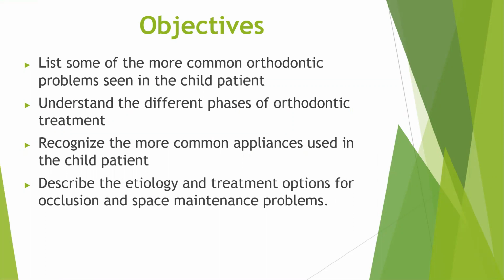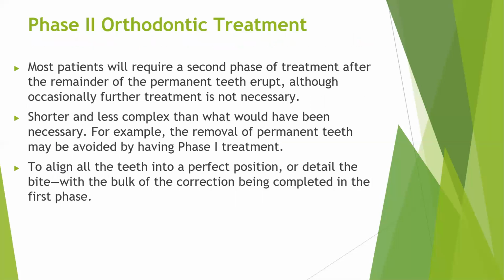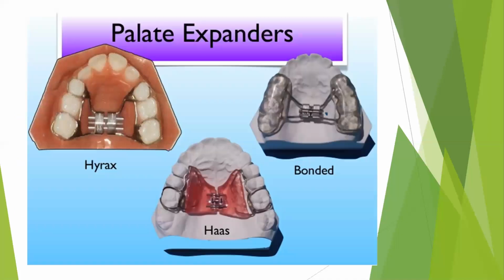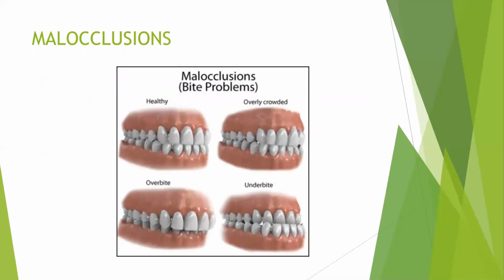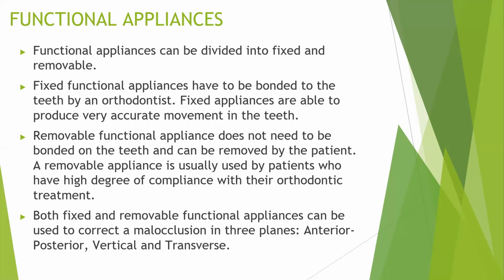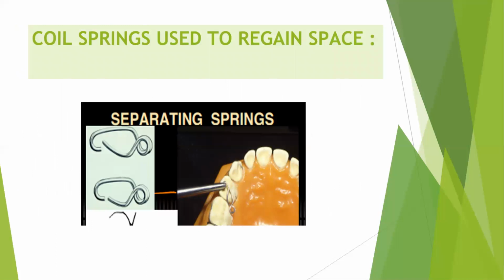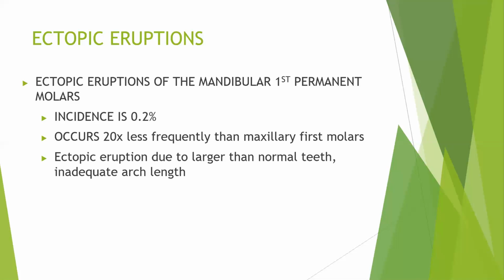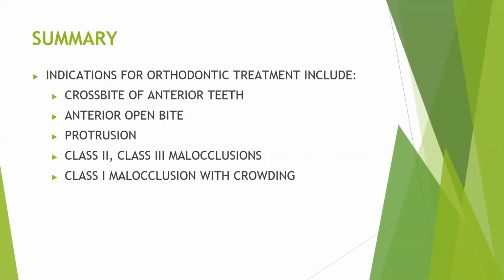zoom_Orthodontics for the Child Patient_Lowe